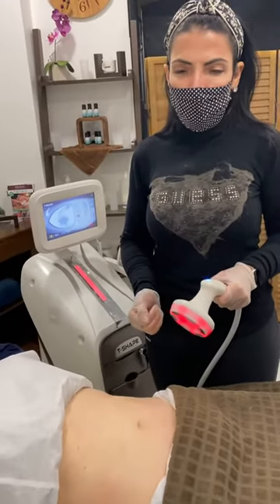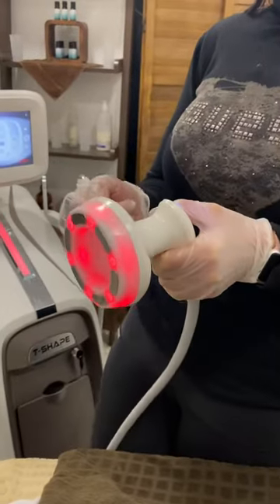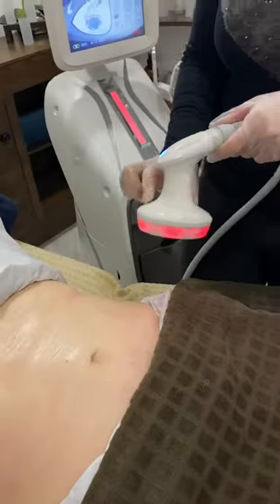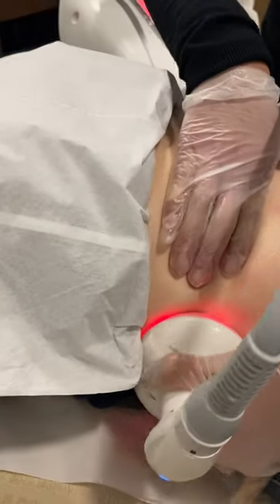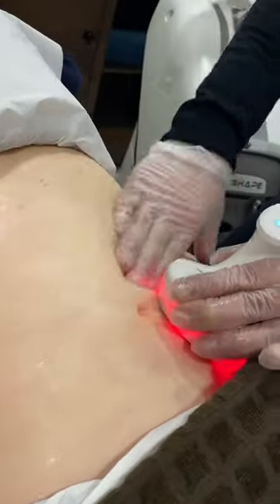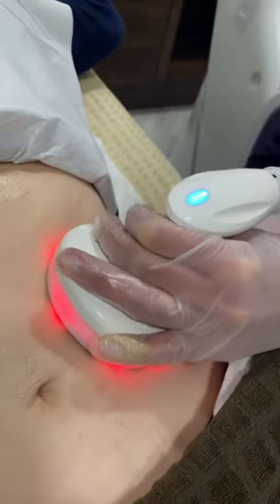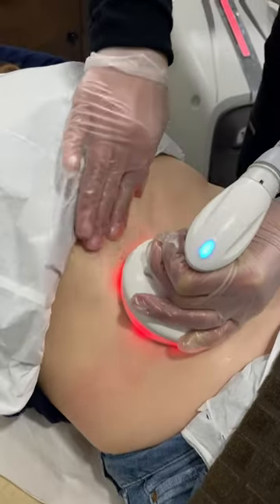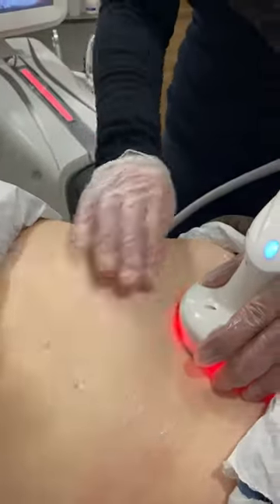Tips on using Multipolar RF applicator Tshape